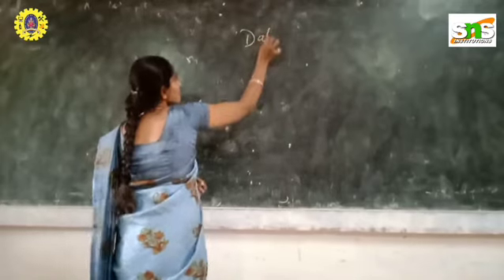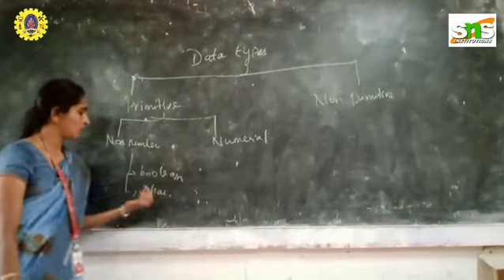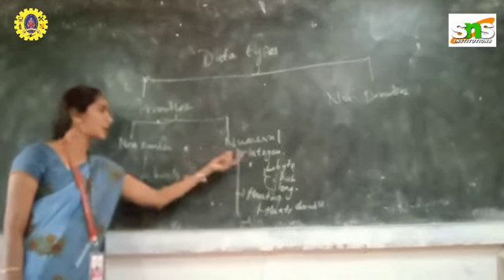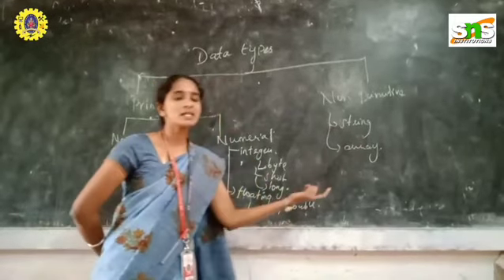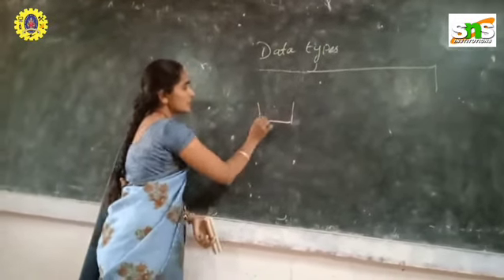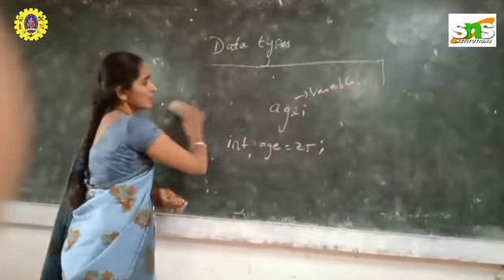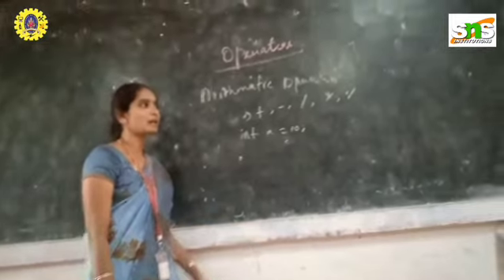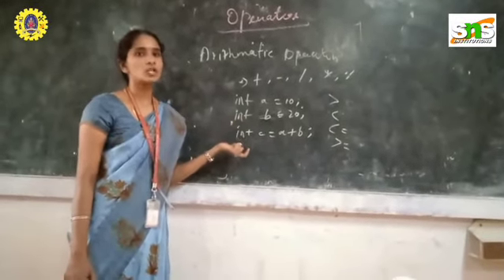Data Types|OOPS|SNS Institutions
Java data types are categorized into two main groups: primitive data types and non-primitive (or reference) data types.Primitive Data types are the most basic data types, directly supported by the Java language, and are used to store simple values.Non Primitive  data types are not predefined by Java and are created by the programmer. They refer to objects and are used to store more complex data structures.